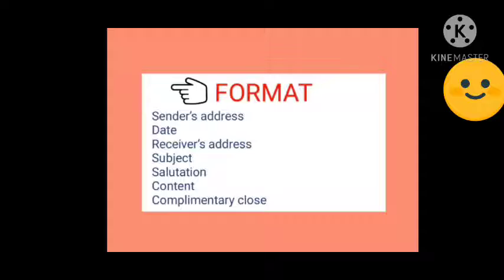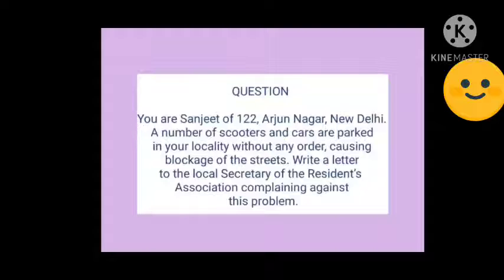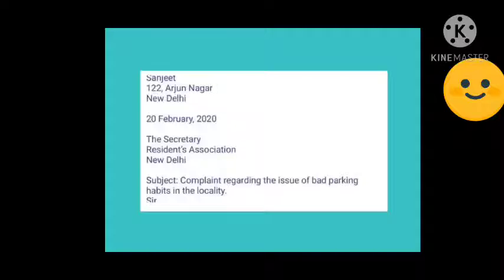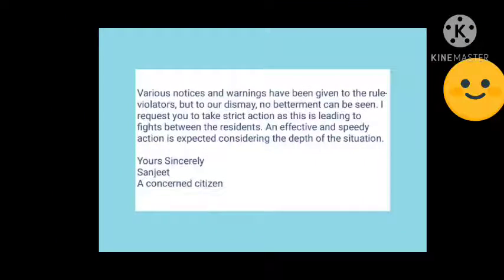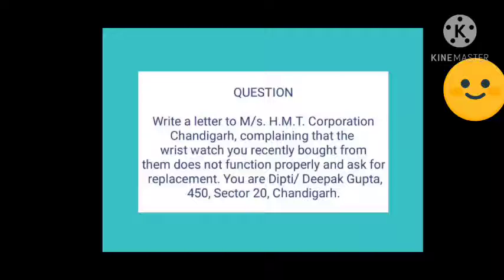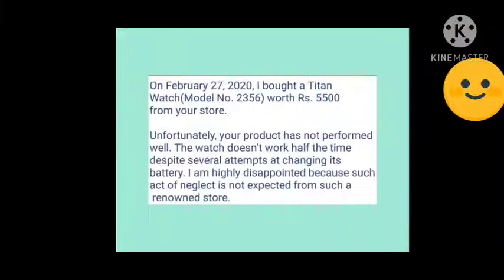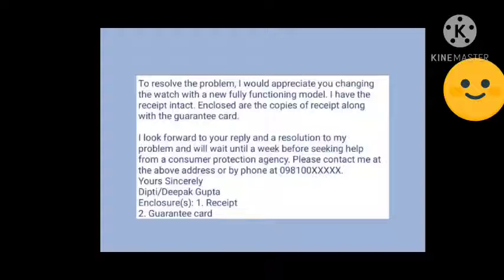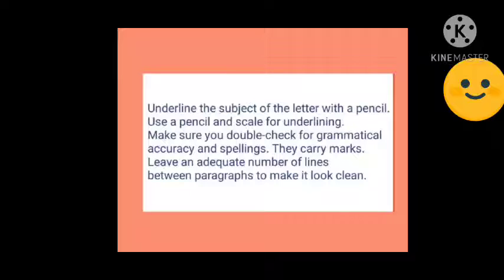HOW TO WRITE A COMPLAINT LETTER IN ENGLISH EFFECTIVELY?🤔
Explanation of the format, Content, and Tips to be followed to draft a complaint letter effectively from OMSAIRAM YOUTUBE CHANNEL